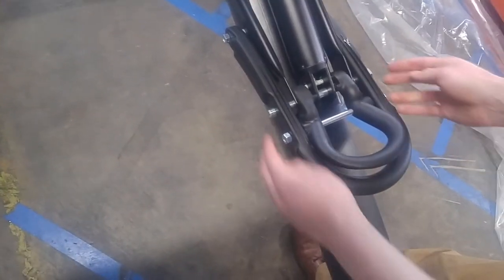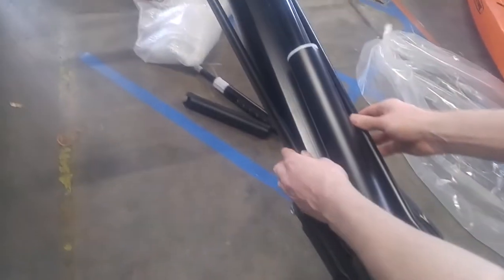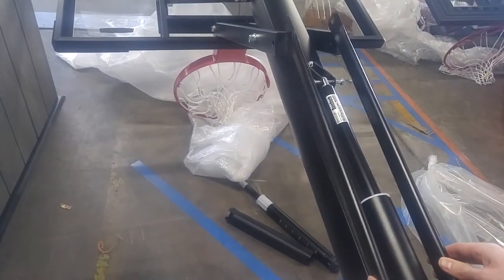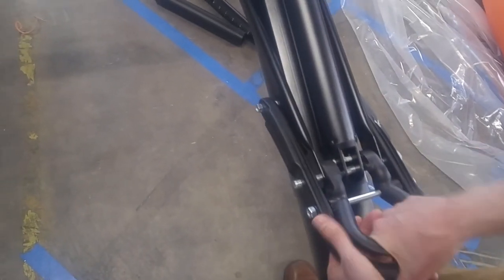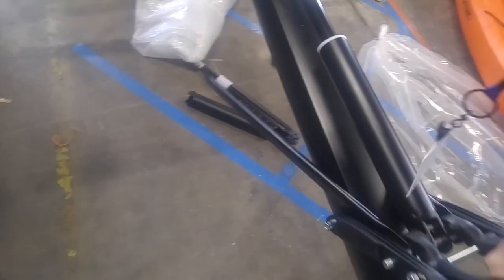Compressing gas spring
Gas spring